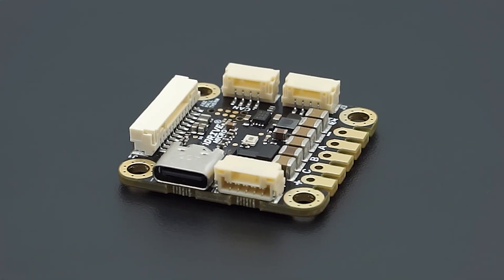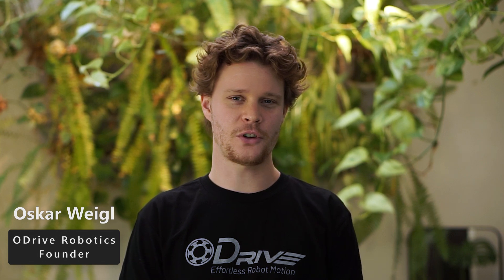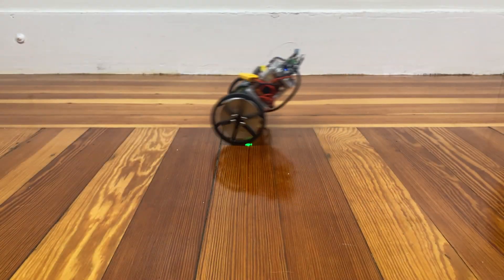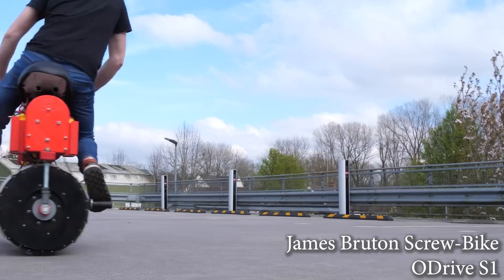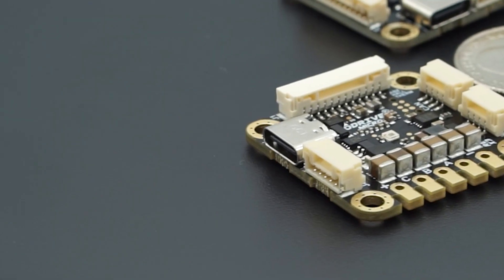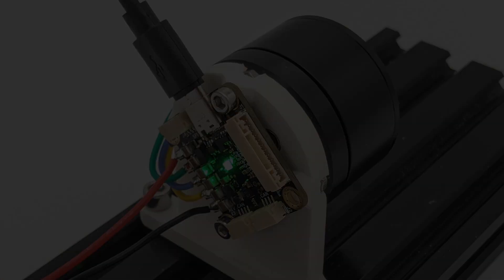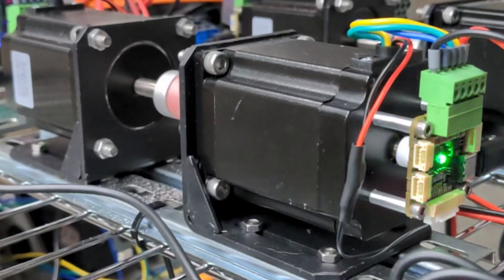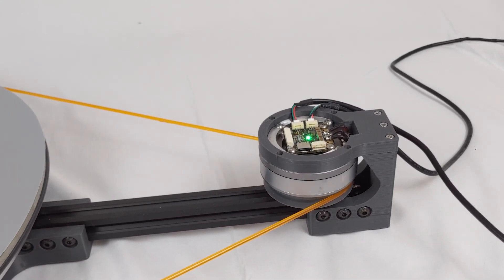ODrive Micro Crowdfunding Campaign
ODrive Micro is an ultra-compact, high-performance servo motor drive from ODrive Robotics, designed to make precise robot motion easier than ever before. Building on ODrive’s powerful software and mature hardware ecosystem, ODrive Micro enables the next generation of highly integrated robotic applications. Pair it with the brushless motor of your choice, configure it with the plug-and-play web UI, and build something great!